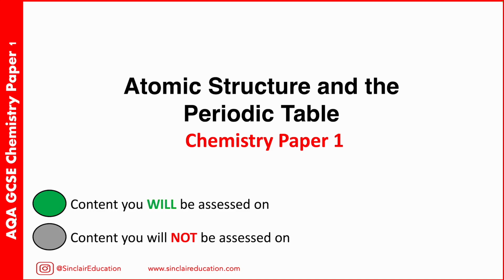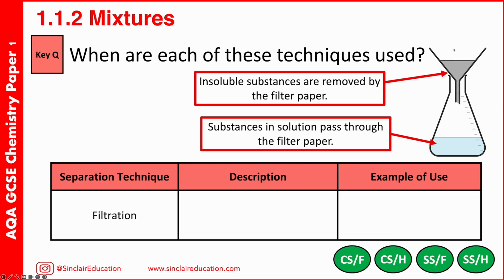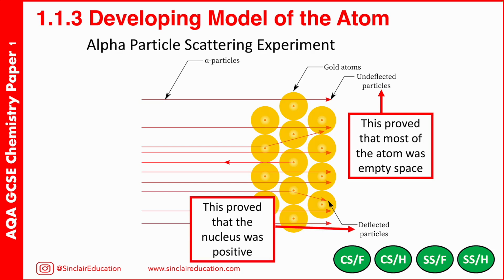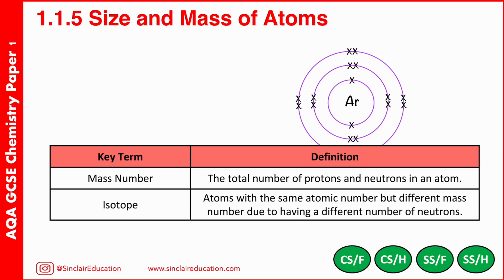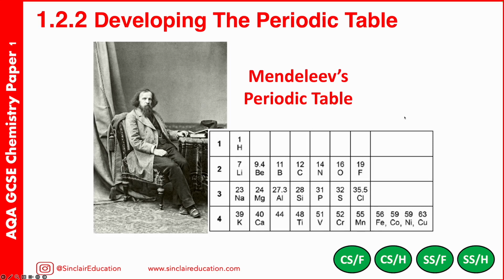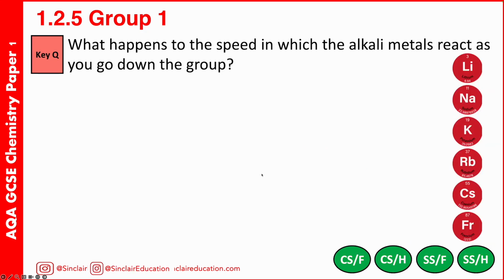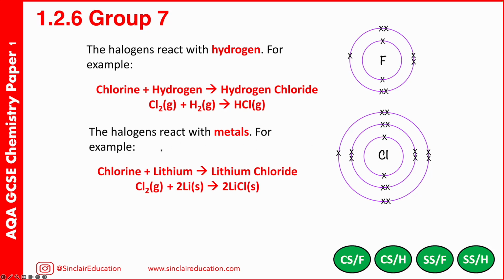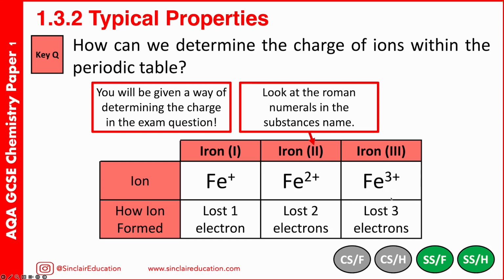AQA GCSE Chemistry Topic 1: Atomic Structure and the Periodic Table – Full Revision & Key Notes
✨ Everything you need for Topic 1: Atomic Structure and the Periodic Table, explained clearly and in full.

In this revision session, we cover the entire AQA GCSE Chemistry Topic 1 step by step. You’ll learn every key idea, diagram, and exam-ready explanation from the specification – all in one detailed video.

This video is ideal for students revising for Paper 1, whether you’re just starting your chemistry revision or preparing for your final exam.

We’ll look at:
⚛️ The structure of the atom – protons, neutrons and electrons
🧮 Atomic number, mass number, and isotopes
🔬 The development of atomic models – from Dalton to the modern nuclear model
📊 How the periodic table is arranged, and how trends in reactivity and properties link to electron structure
🧠 Group 1 alkali metals, Group 7 halogens, and Group 0 noble gases – key properties and reactions
Each section is explained clearly with examples, key definitions, and tips to help you apply your knowledge to real AQA exam questions.

📚 You can watch this as a full masterclass or use the timestamps to jump to specific sections.
Pause when you see diagrams you want to copy, or rewind parts you need to go over again.

📺 Check out the playlist for all AQA GCSE Chemistry topics and required practicals – everything you need for Paper 1 and Paper 2.